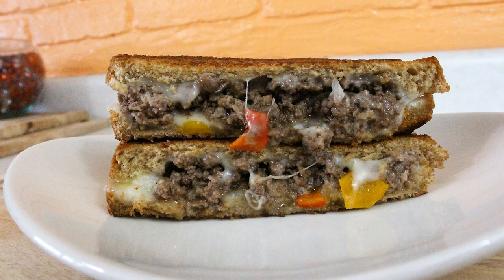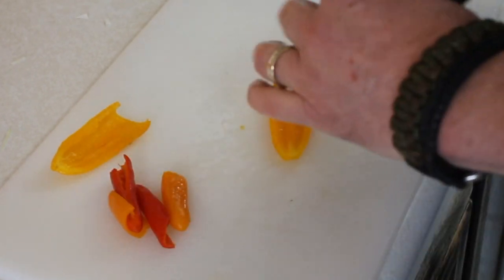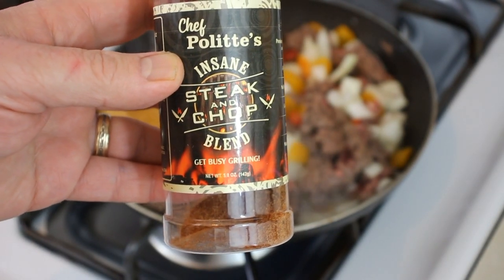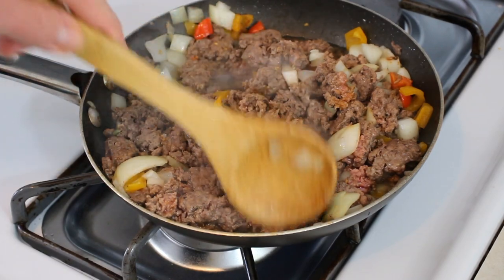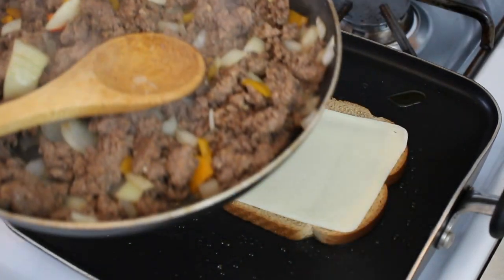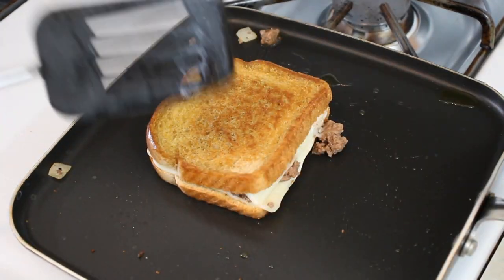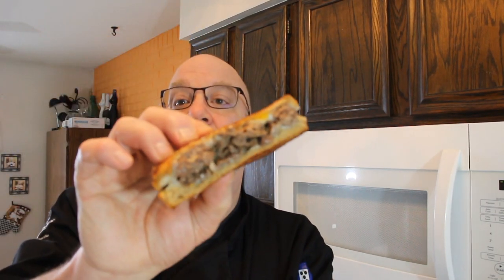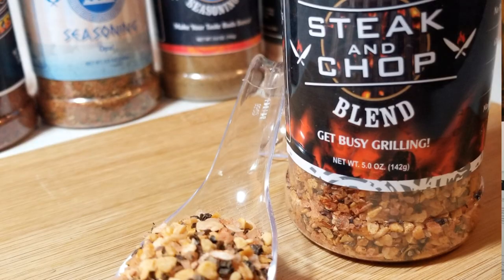Philly Cheese Style Burger Melt | It's Only Food w/ Chef John Politte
Philly Cheese Style Burger Melt.

PURCHASE MY E-COOKBOOK:

“This is not a ballad” by TRUE CUCKOO